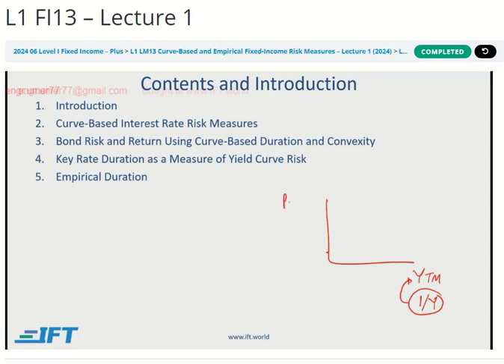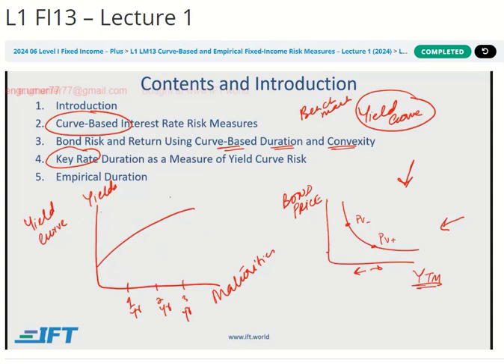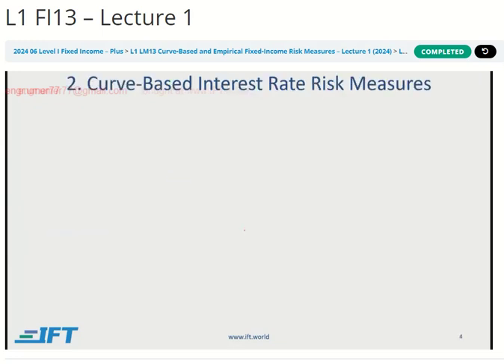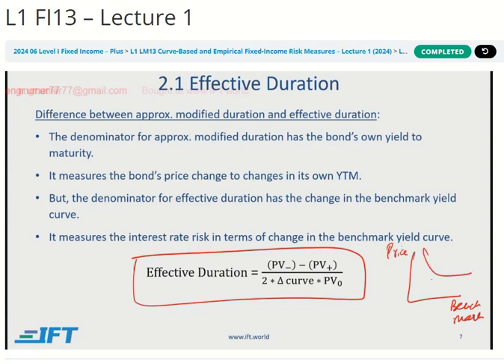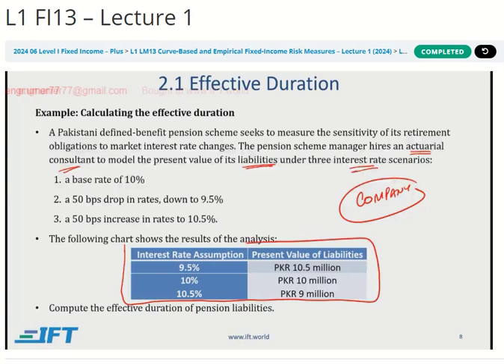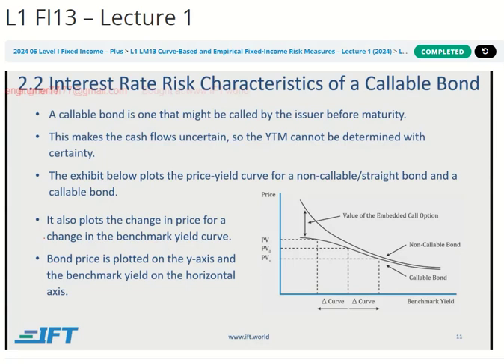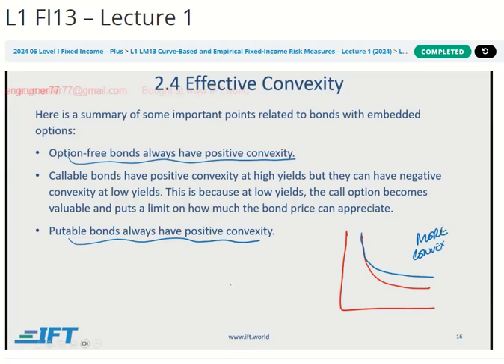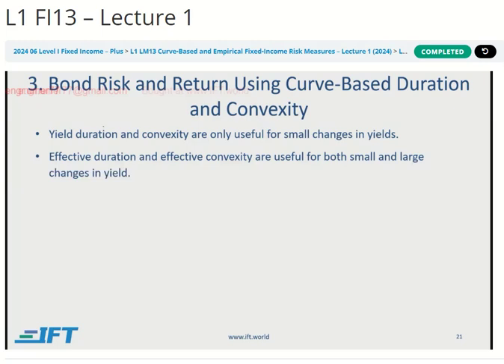Module 07 | Chapter 13 | Fixed Income: Curve-Based Risk Measures | V02 IFT Lecture 1